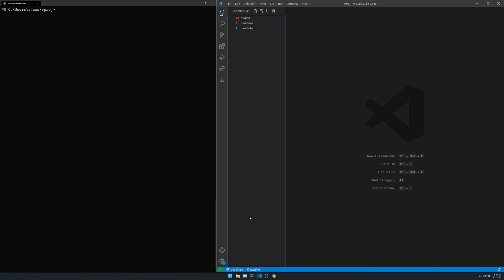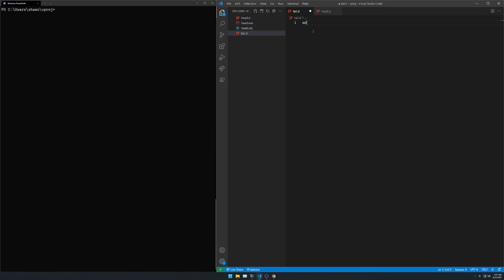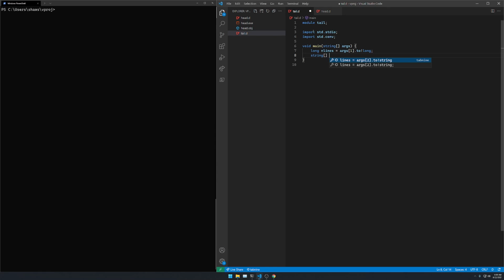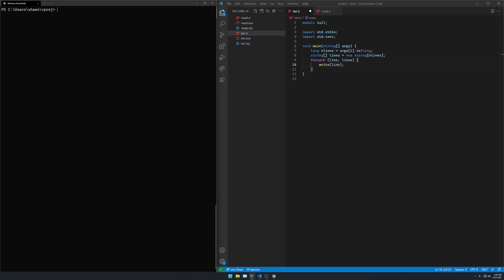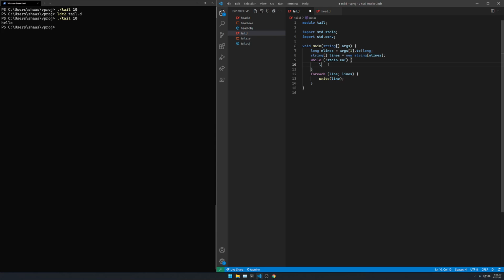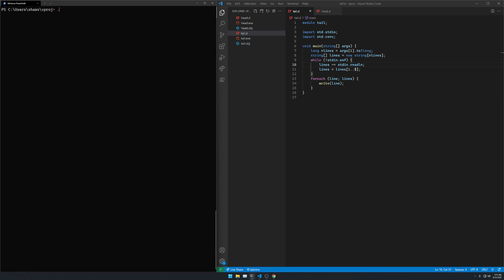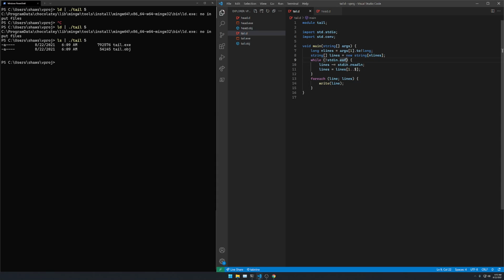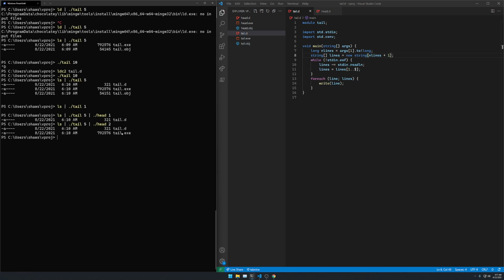Tail command in D (dlang #2)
in this video I implement the tail command in dlang